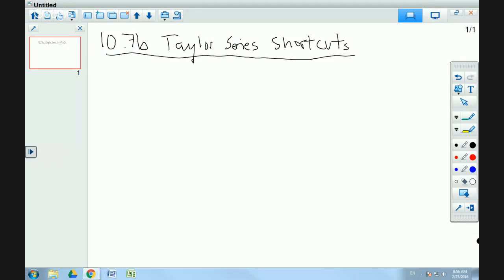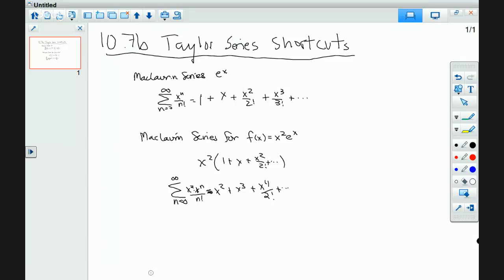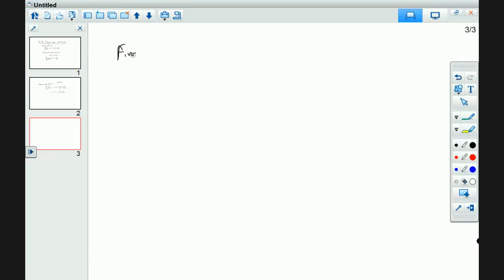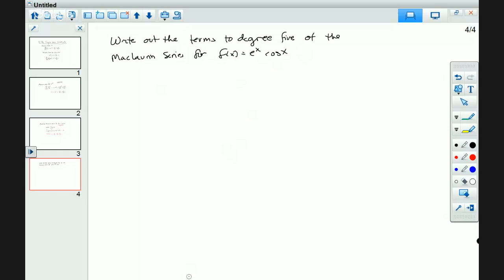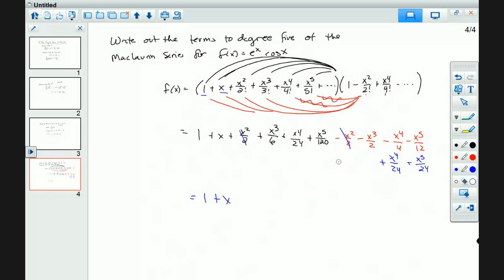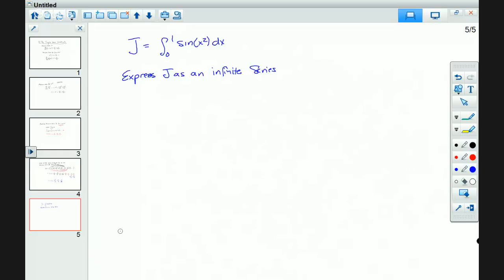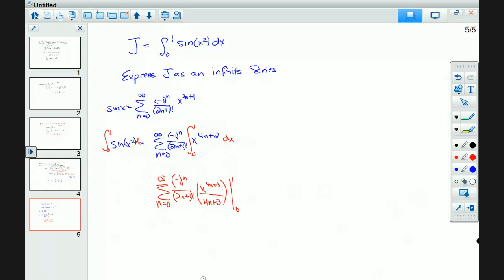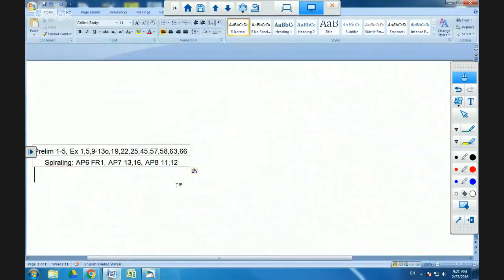Calculus BC 10.7b Taylor Series Shortcuts